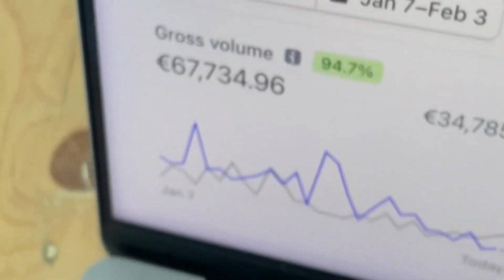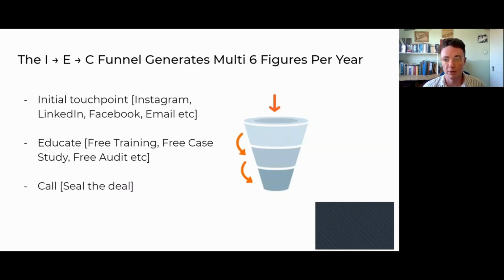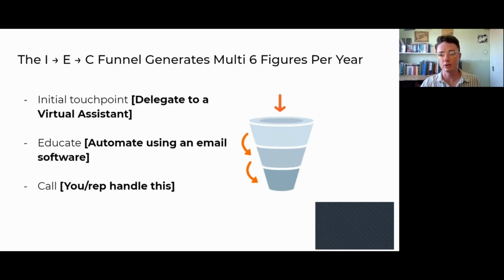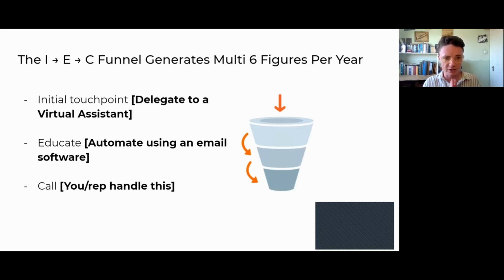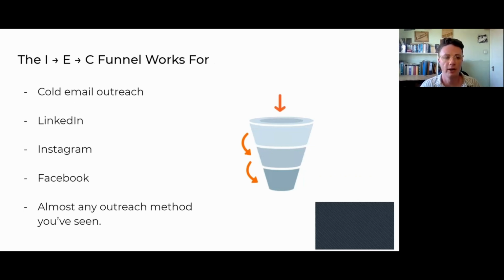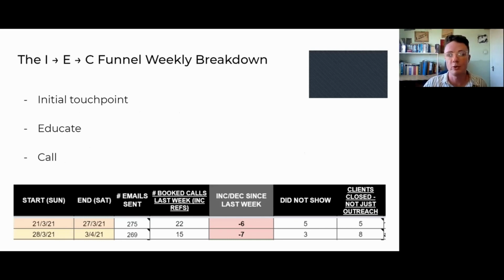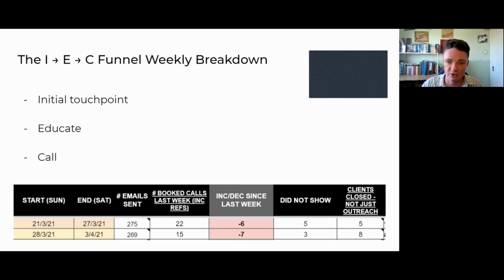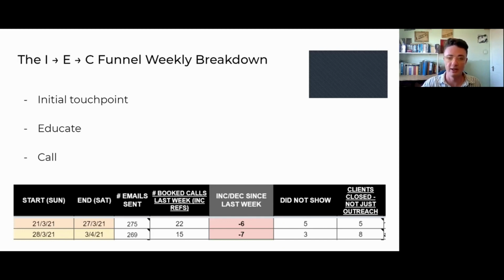This Is Why 355 Businesses Paid Me $1,031,023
🍿 Watch my 7 hour Free Social Media Marketing Course If you want to know how I made my first $1,000,000 online, watch this